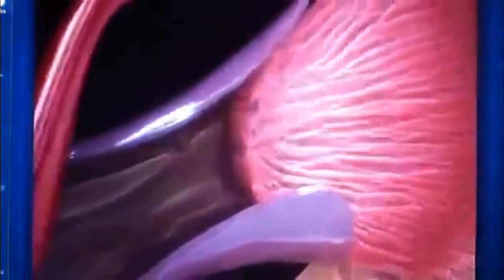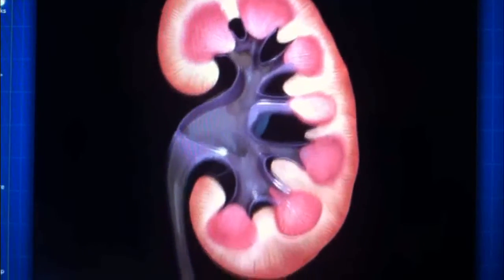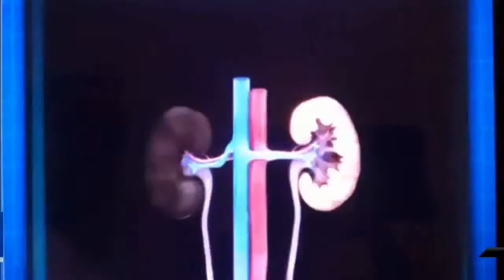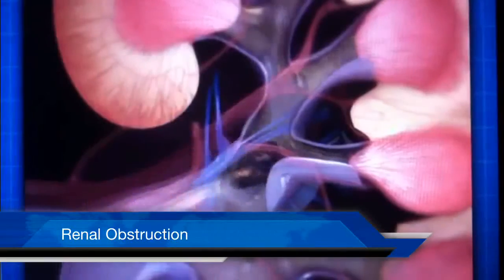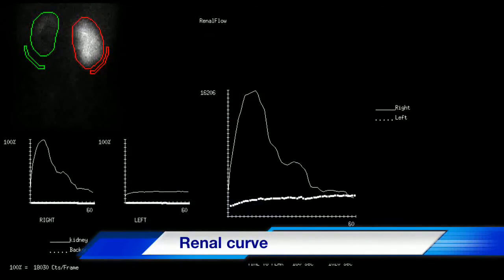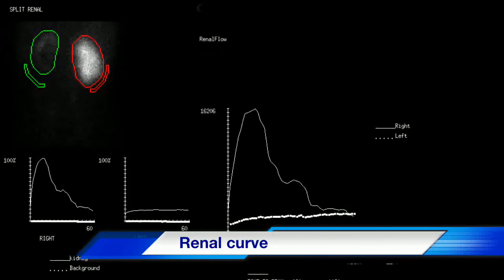Renal Scan With Lasix 1